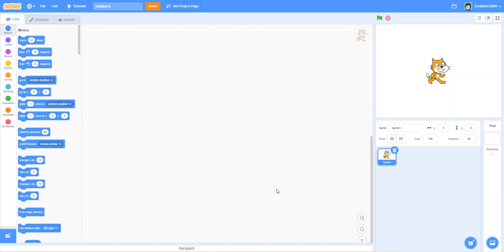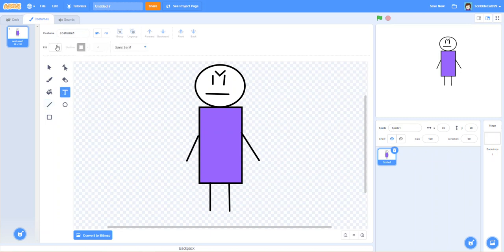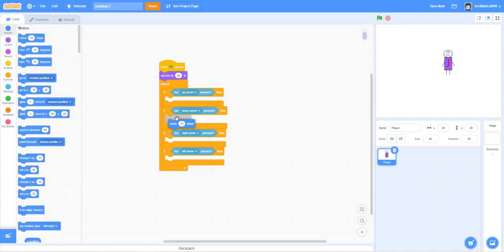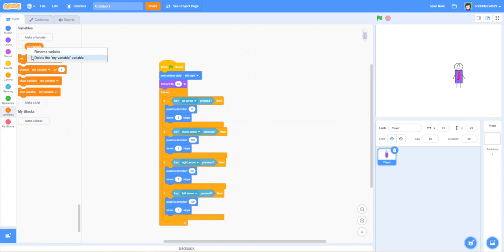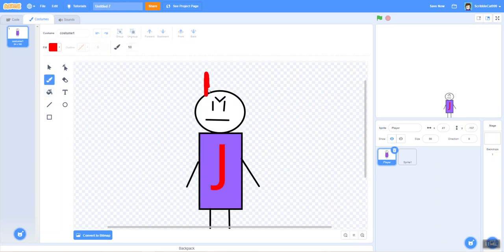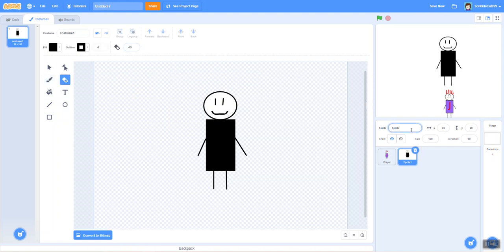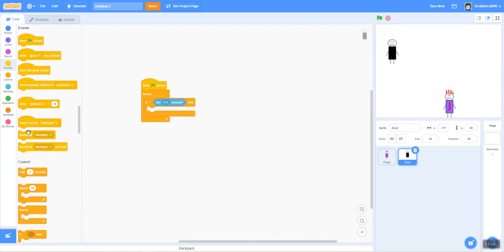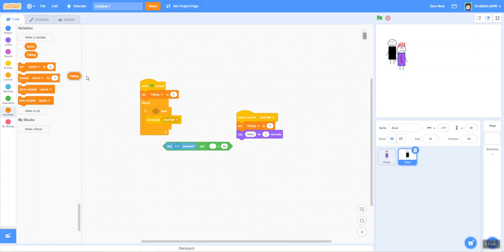Scratch Coding - Chatting with the Locals Getting Things Setup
Let's create a few characters in Scratch and start a conversation between them. This is a beginning Scratch coding video, perfect for those just starting to code! This is fhe first video in a tutorial series on chatting with NPCs and getting quests from NPC players.